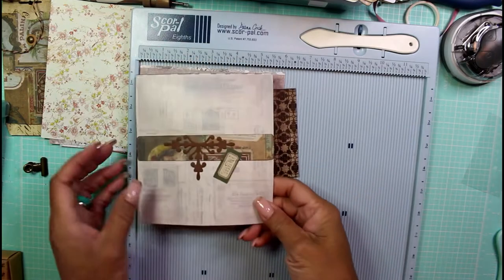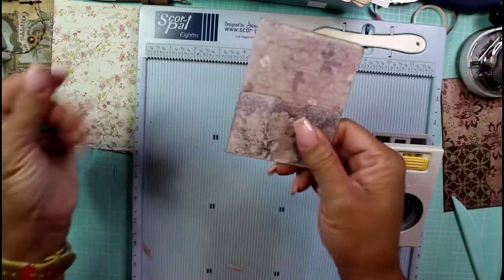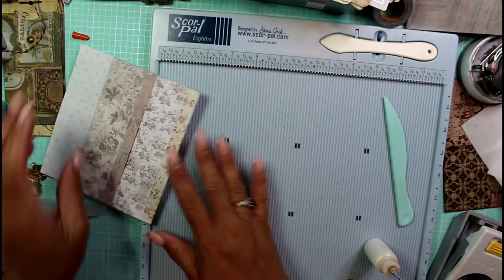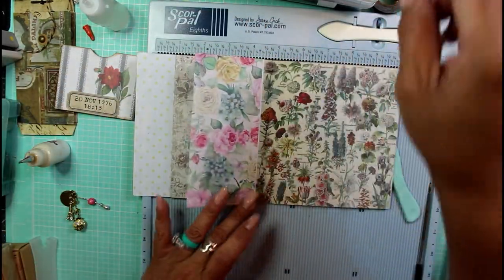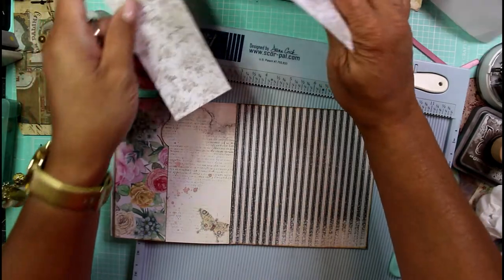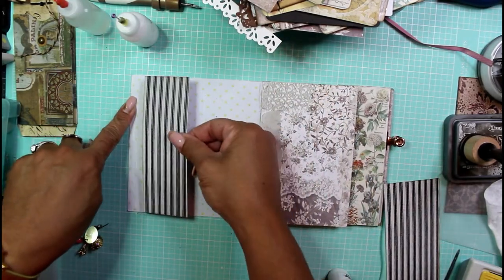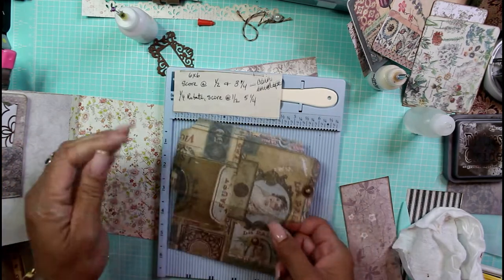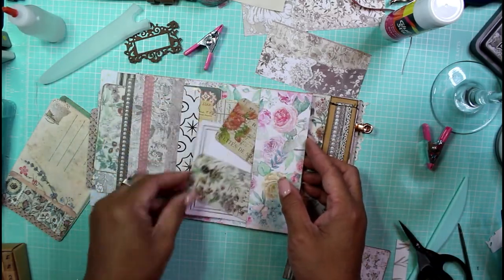Make-it Monday - 6x6x6 Mini Journal - Using up 6-inch Paper Packs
Hey. hey guys! Welcome to another Make-it Monday! Today, I'm making a mini journal or what is known as a mini album. We are using up 6-inch paper packs.

Our Channel is growing (240+ authentic subscribers now), and we're well on our way to the 500 subscribers give away. Thank you to each of you for being here and watching my videos.

I hope you find a little inspiration here to try this project yourself. If you do, please tag me ( ChronicleofaCrafter or @ChroniclesofaCrafter ) so I can see what you've made.👍👌

👍💕Your contributions really helps my channel to grow and allow YouTube to find me a little easier. ❤️😊

Remember to slow down, craft something wonderful today, and stay naturally curious!🙌

About Me:
Hello, I'm Nicole from Chronicles of a Crafter, I’m so glad you found me.
I love all things crafty but mostly vintage and will be making anything junk journal related, which technically can be anything (hence the word "junk" in the title of the craft).

Pinterest: Chronicles of a Crafter

BY THE WAY: NO PART OF MY CONTENT IS TARGETED AT OR INTENDED TO BE VIEWED BY ANYONE UNDER THE AGE OF 13